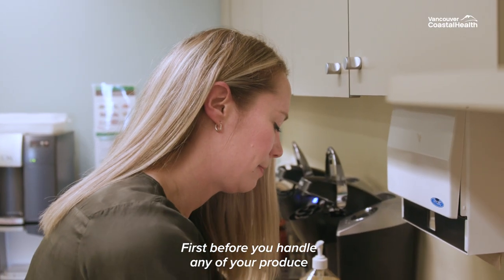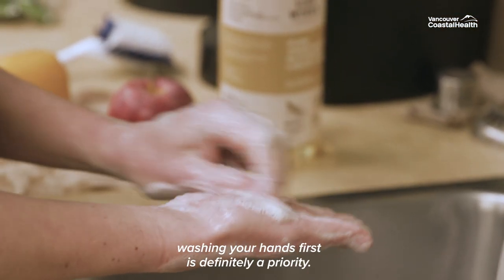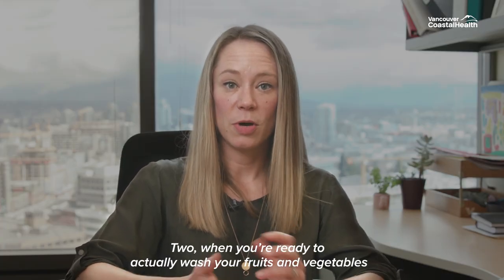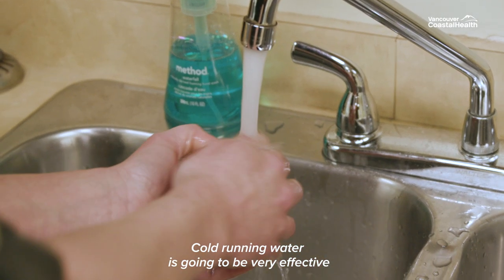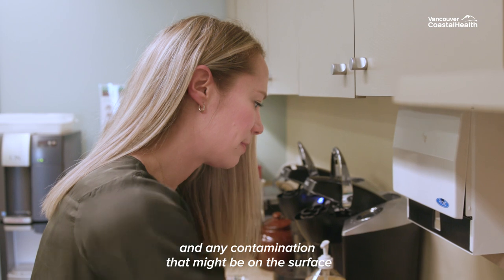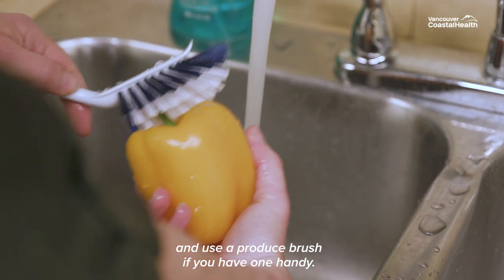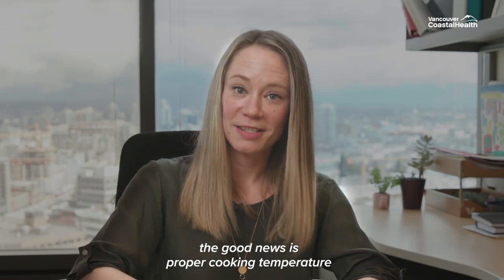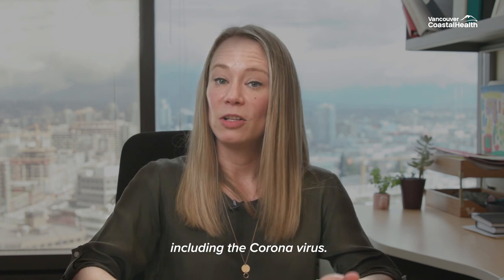COVID-19 Tips: How should I handle or clean produce?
Vancouver Coastal Health's Senior Environmental Health Officer, Jennifer Kassimatis explains how to handle and clean produce during the COVID-19 pandemic.